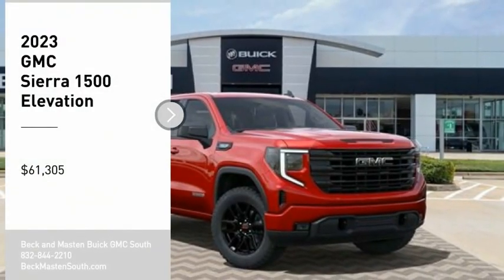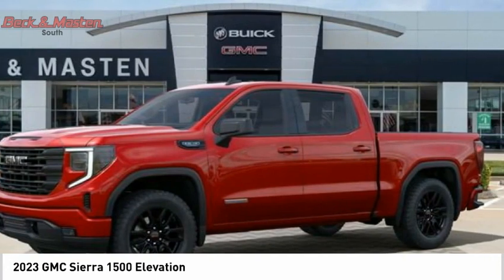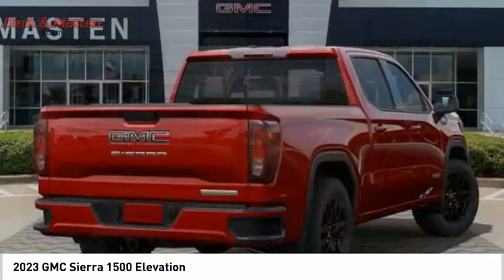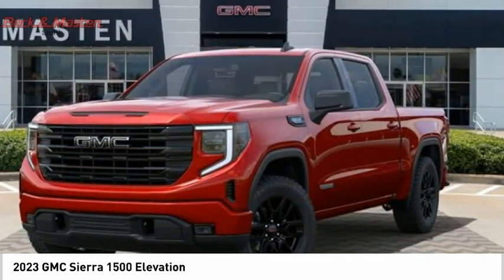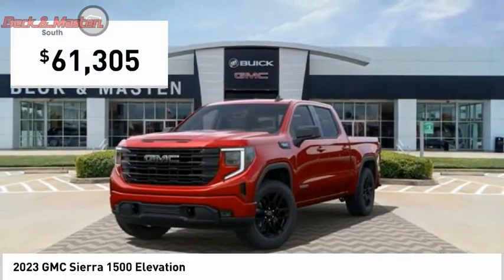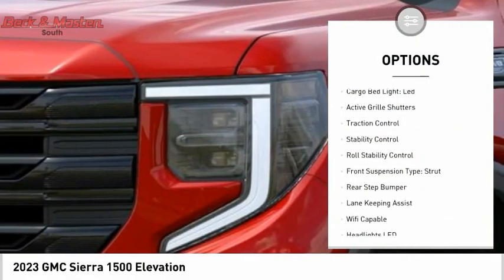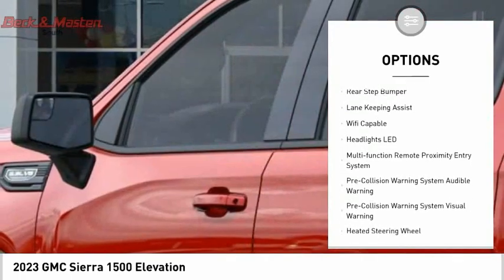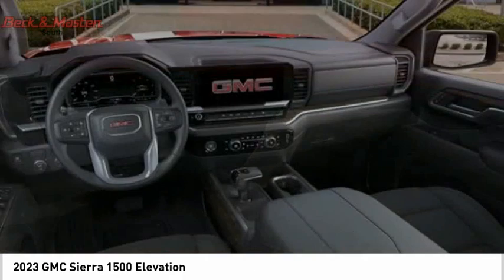2023 GMC Sierra 1500 Z213153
2023 GMC Sierra 1500 Elevation

This vehicle is a GMC Crew Cab Sierra 1500 Elevation from 2023, boasting a 5.3 Liter 8 Cylinder Fuel Injected engine with a 4X2 drivetrain. It has an exterior color of Volcanic Red and an interior color of Jet Black Cloth. The Vehicle has been rated 5 out of 5 stars for crash test ratings, and features such as Touch Screen Display, Bluetooth Audio Connection, Hill Start Assist, and Bluetooth Phone Connectivity. This motorcar is sure to turn heads on the road!